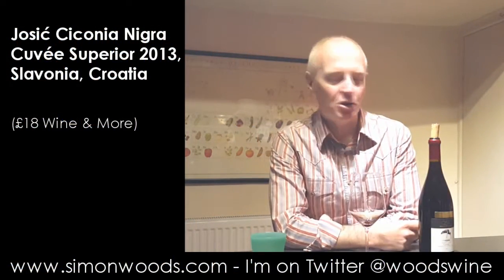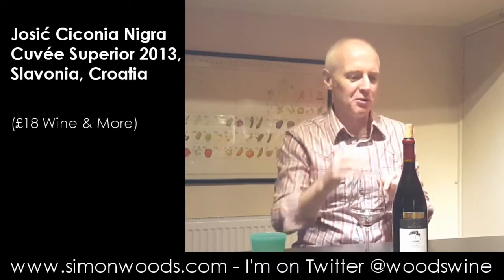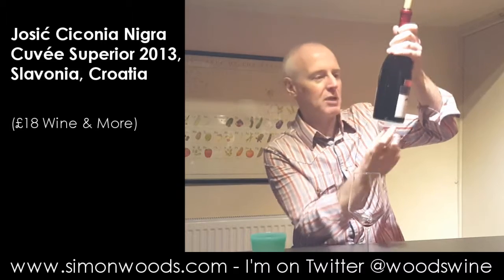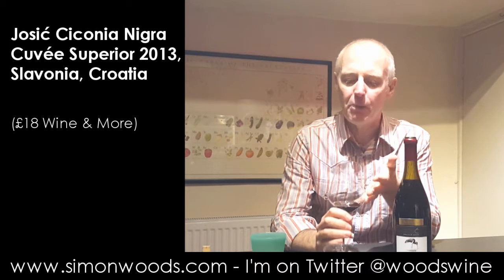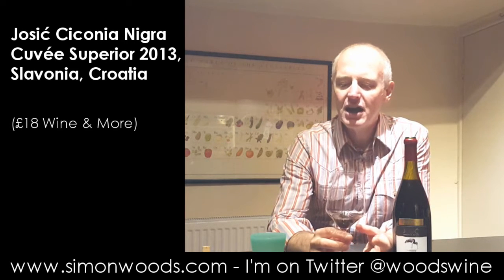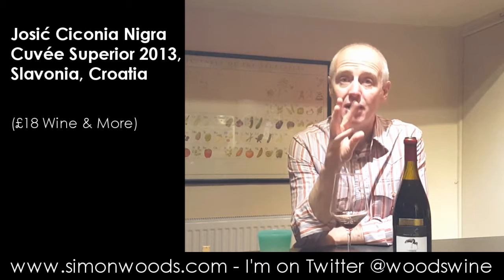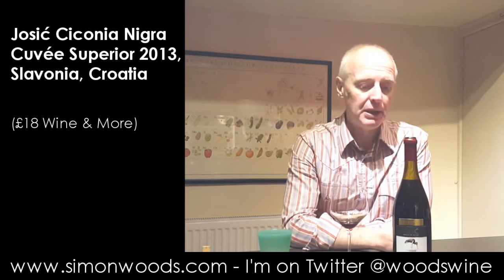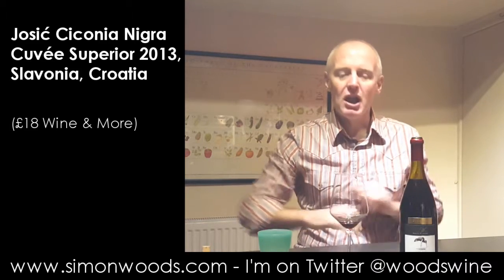Wine Tasting with Simon Woods: Josić Ciconia Nigra Cuvée Superior 2013, Croatia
How does Simon Woods fare with this blend of the two Cabernets, Merlot & Syrah from Croatia?

Josić Ciconia Nigra Cuvée Superior 2013, Slavonia, Croatia (£18 Wine & More)